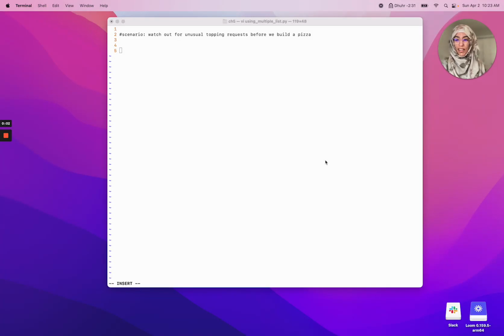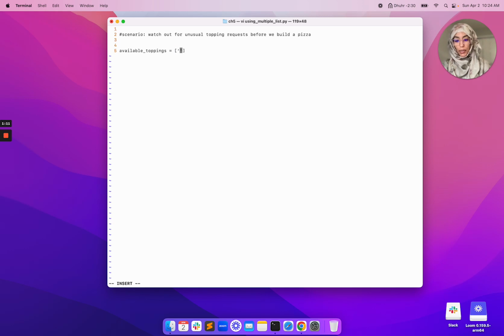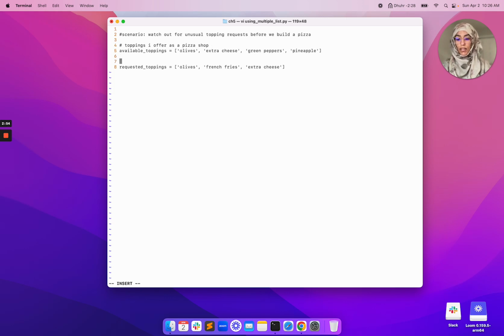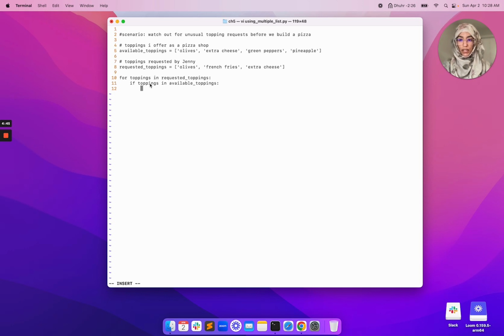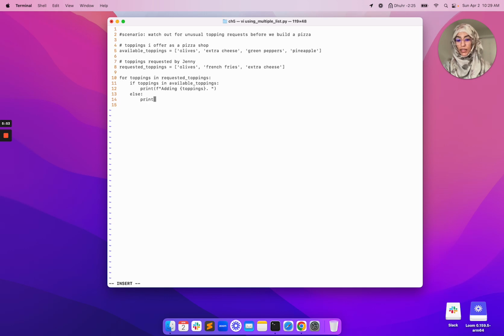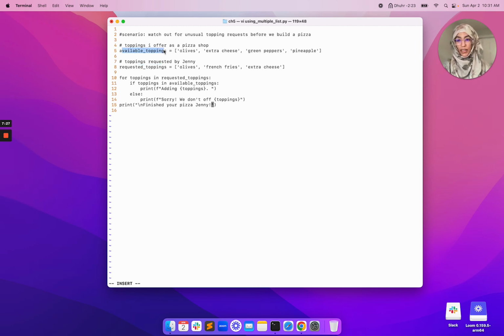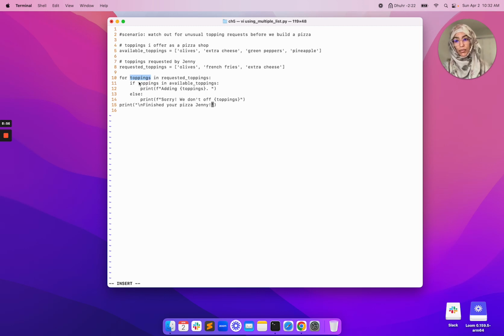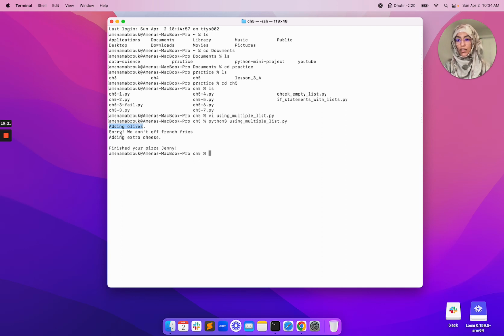[Python] Using Multiple Lists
How do we check if the requested toppings by the user are within the available toppings we offer as a Pizza Shop?

In todays lesson we learn how to compare multiple lists, use if else conditional statement, and a for loop to manage a real-world situation effectively.